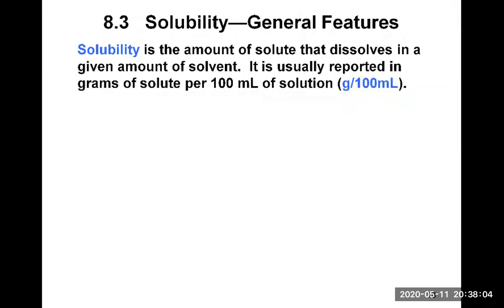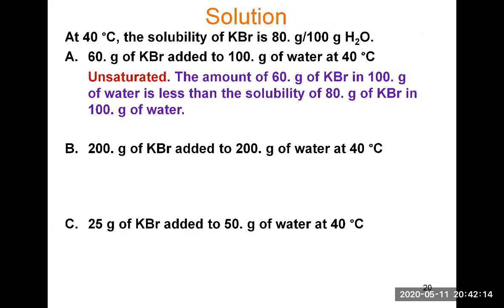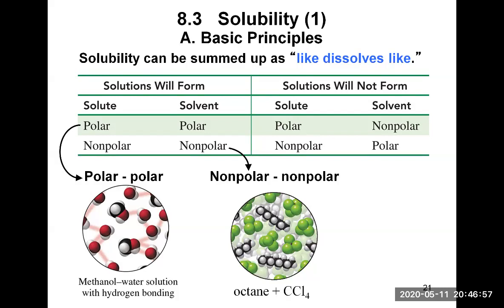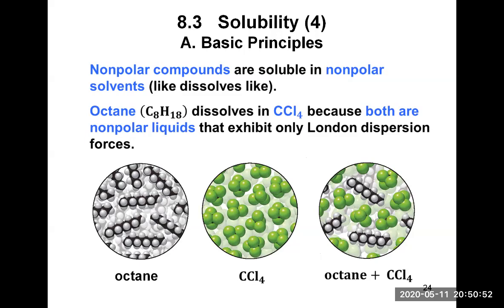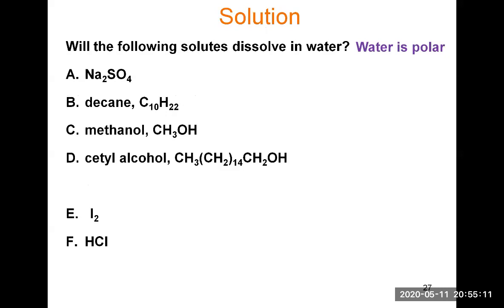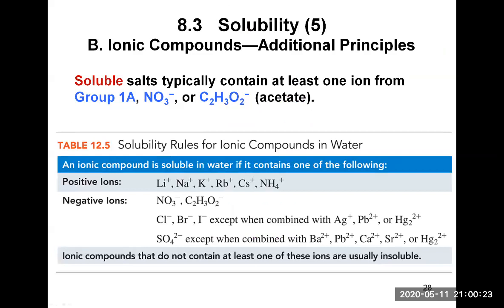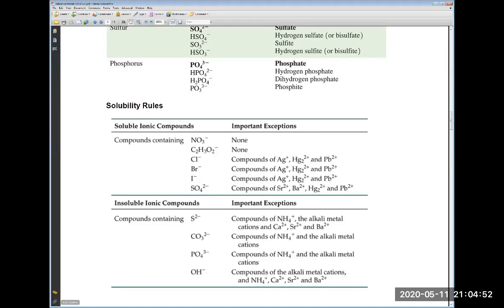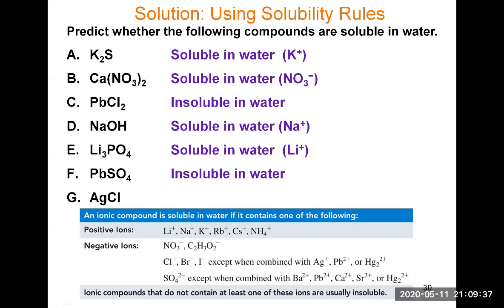Chapter 8 Section 8.3 Solubility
We will learn what solubility means, and what saturated and unsaturated solutions mean. The basic principle to decide if two substances are soluble together is that "like dissolves like".  The property that matters most is molecule polarity or not.  We will learn to use Solubility Rules tables that summarize which ions are soluble together in water, because not all ionic compounds are soluble in water.